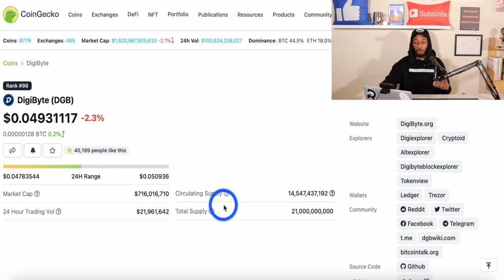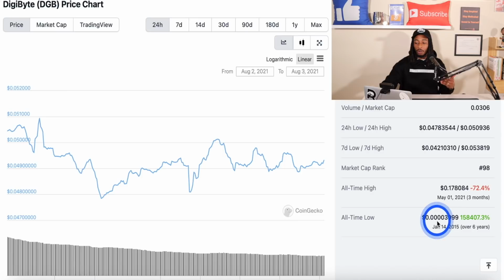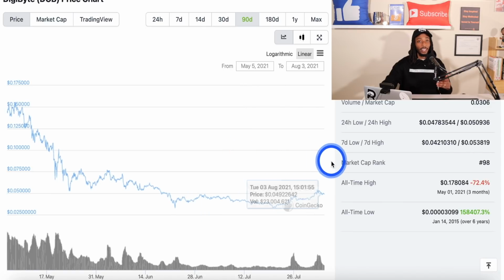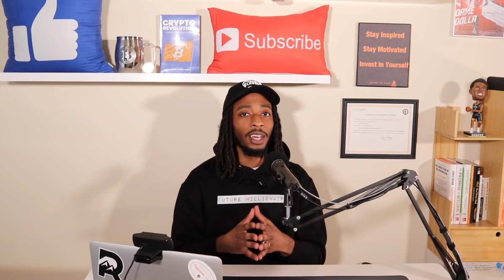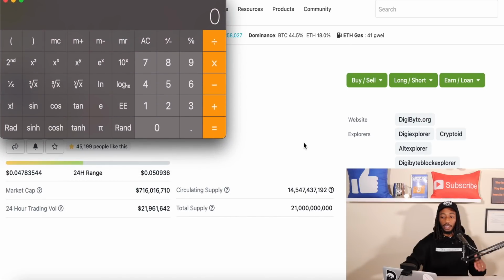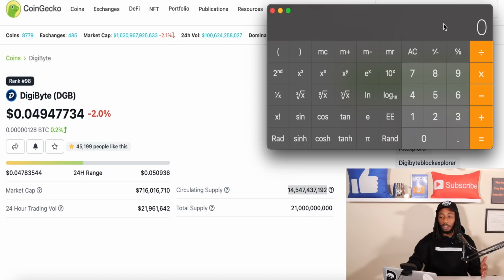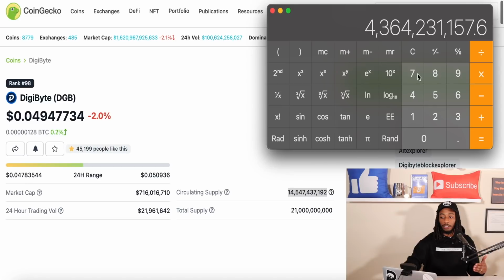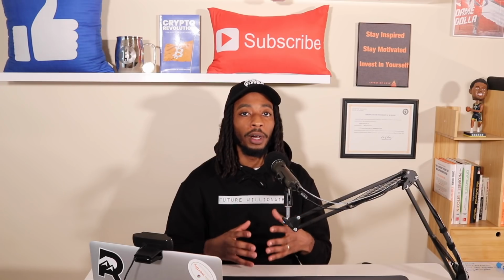Digibyte Crypto: Slow Mover But Still Worth It?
Digibyte Crypto: It's a slower mover than most would like but IMO I still think Digibyte is worth it.
Digibyte is one of those cryptos that will surprise a lot of people, also a lot of investor will miss out.  The reason I say that is because Digibyte in that past has shown to move very slowly.  Then when you least expect it,  it has a huge run.  I think the market for Digibyte is still so untapped, meaning a lot of people still are unaware of Digibyte.  So this video is just a quick update on how I feel about Digibyte.

𝗧𝗜𝗠𝗘𝗦𝗧𝗔𝗠𝗣𝗦
(0:00) Intro
(0:54) BTT Price Chart
(3:32) 2021 End of Year Price Prediction
(6:31) Reason Why I think Digibyte is still worth the investment
(7:45) Closing Thoughts

🔽 𝗜𝗧𝗥𝗨𝗦𝗧𝗖𝗔𝗣𝗜𝗧𝗔𝗟 — 𝗧𝗔𝗫 𝗙𝗥𝗘𝗘 𝗖𝗥𝗬𝗣𝗧𝗢 🔽

 🔽 𝗙𝗥𝗘𝗘 𝗖𝗥𝗬𝗣𝗧𝗢 (𝗕𝗜𝗧𝗖𝗢𝗜𝗡) 🔽

𝗖𝗢𝗜𝗡𝗕𝗔𝗦𝗘 ­­­— 𝗕𝗨𝗬 $𝟭𝟬𝟬 𝗜𝗡 𝗕𝗜𝗧𝗖𝗢𝗜𝗡 — 𝗚𝗘𝗧 $𝟭𝟬 𝗙𝗥𝗘𝗘 𝗕𝗜𝗧𝗖𝗢𝗜𝗡
🔽 𝗖𝗥𝗬𝗣𝗧𝗢 𝗦𝗧𝗢𝗥𝗔𝗚𝗘 — 𝗦𝗘𝗖𝗨𝗥𝗘 𝗬𝗢𝗨𝗥 𝗪𝗘𝗔𝗟𝗧𝗛 🔽

🔽 𝗙𝗥𝗘𝗘 𝗦𝗧𝗢𝗖𝗞𝗦 & 𝗕𝗢𝗡𝗗𝗦  🔽